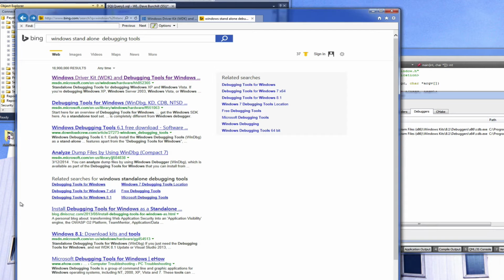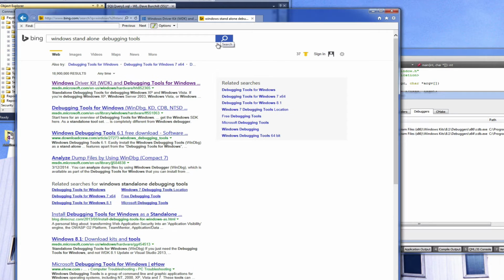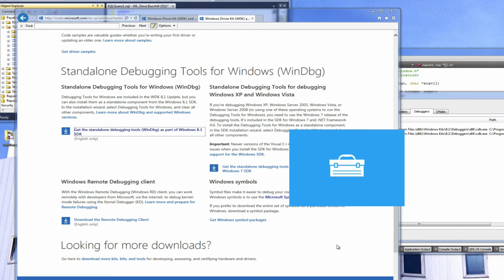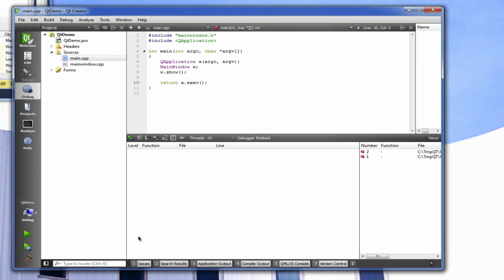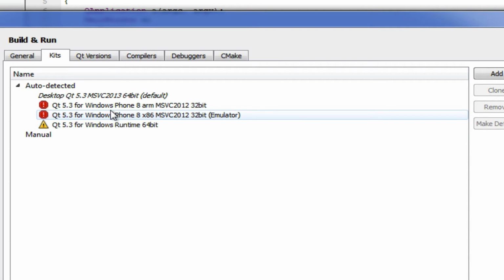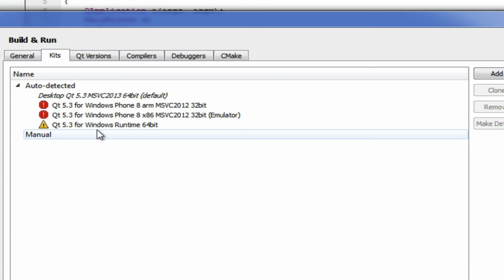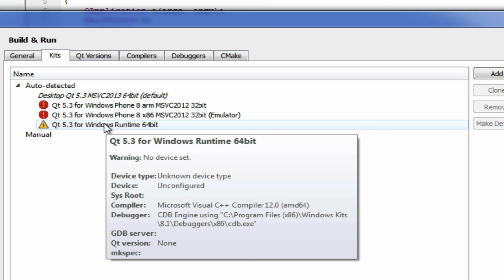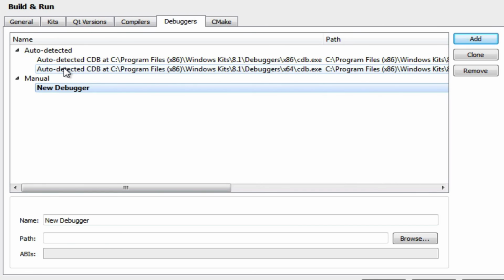installing windows stand alone debugger for QT